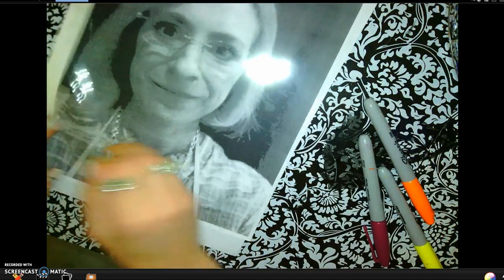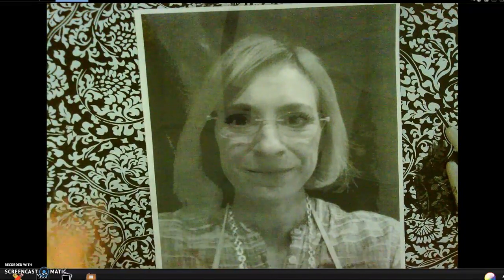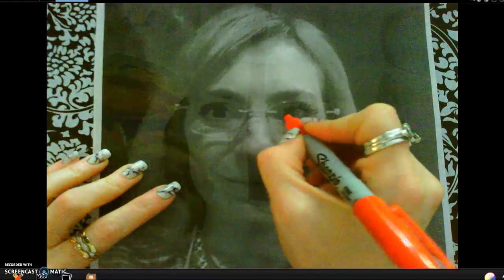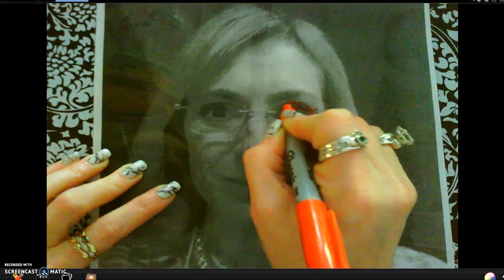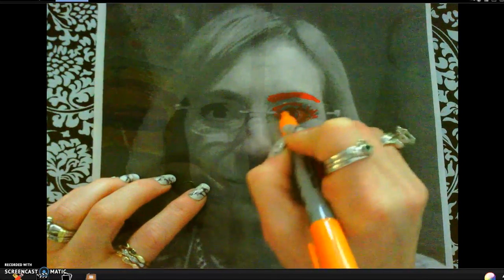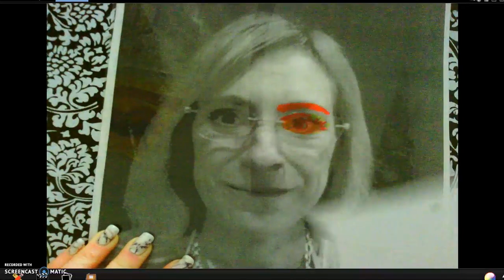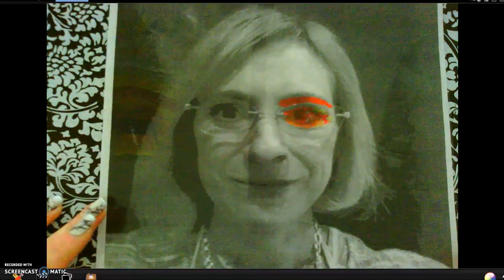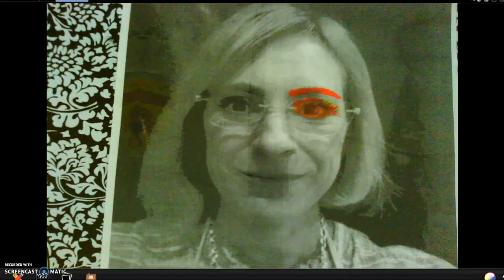marker work layer 1